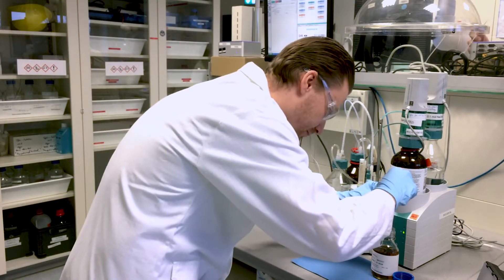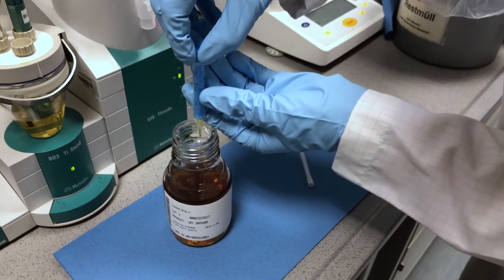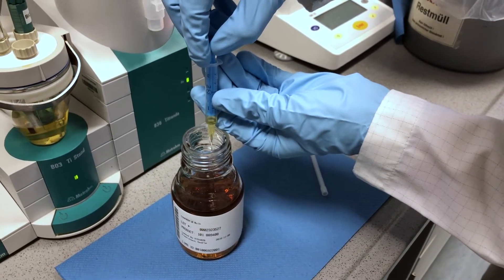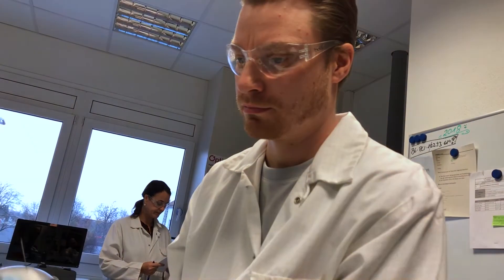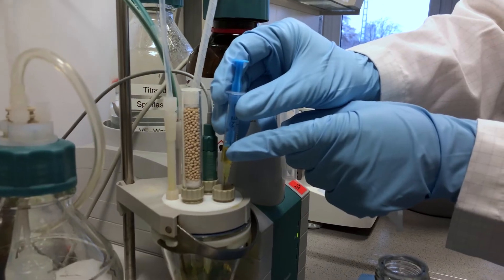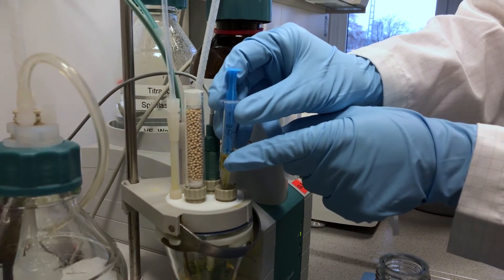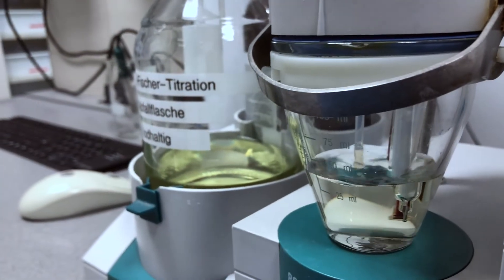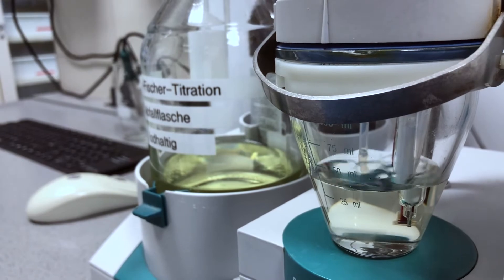Ashland's preservatives in cosmetics - Optiphen P delivery platform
Who optimizes the delivery of non-alcohol preservatives? We do.Watch the video to better understand the advantage and working principle of Ashland´s innovative antimicrobial delivery systems.